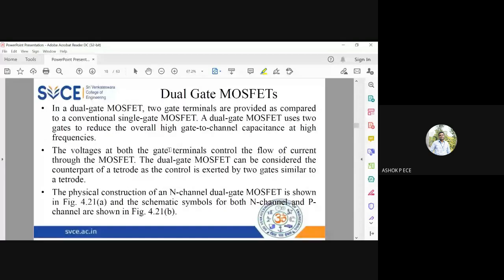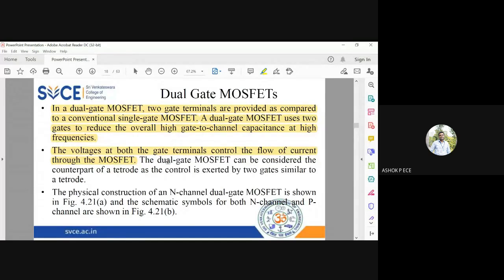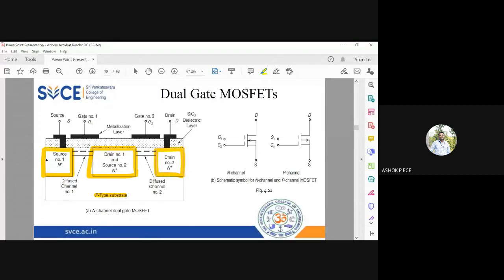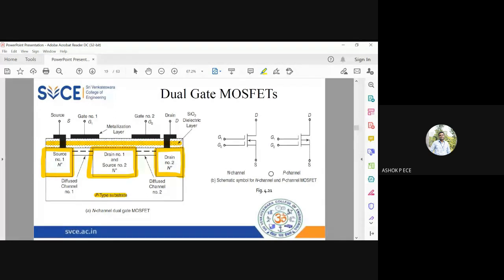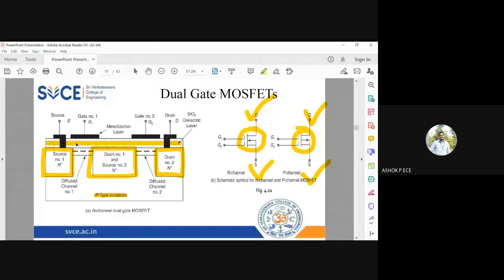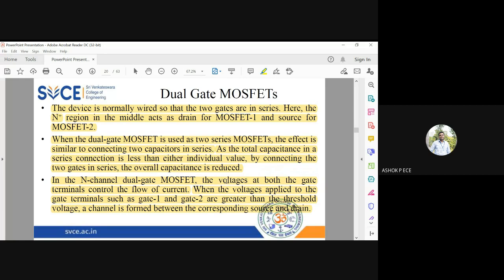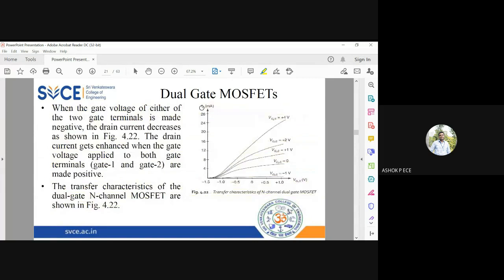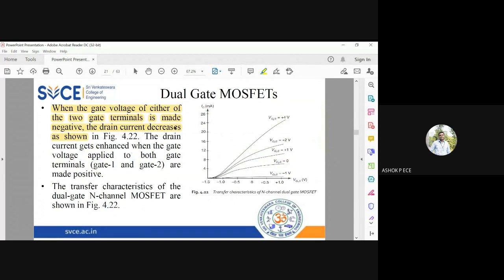Electron Devices | Lecture-100 | Dual Gate MOSFETs Part-3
This video clearly explains about dual gate MOSFETs.